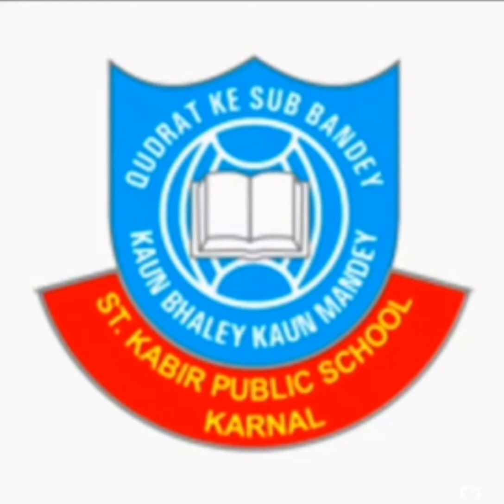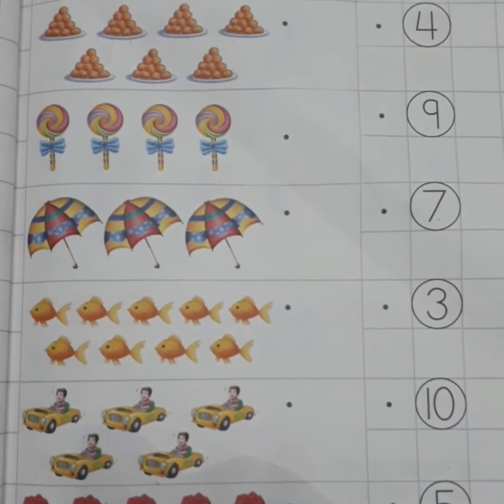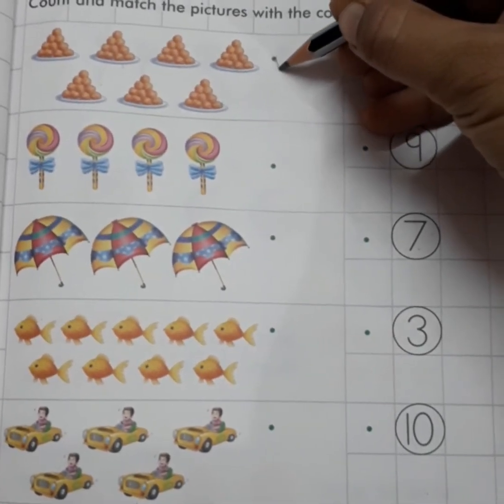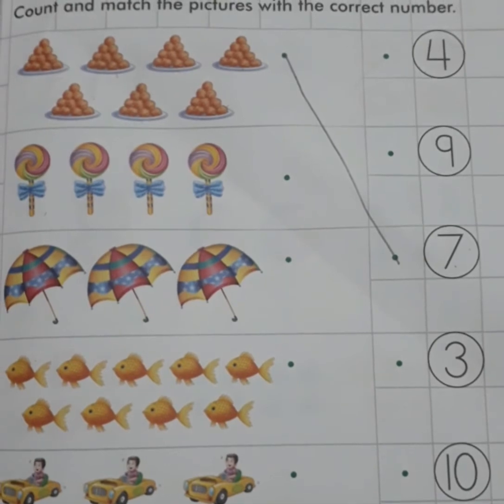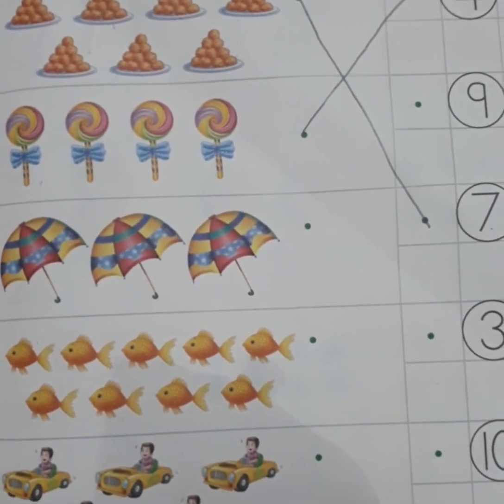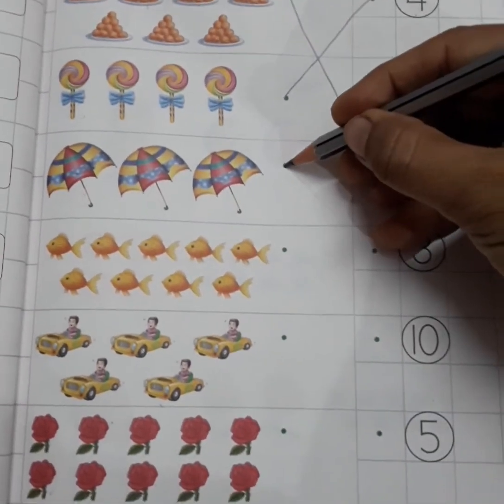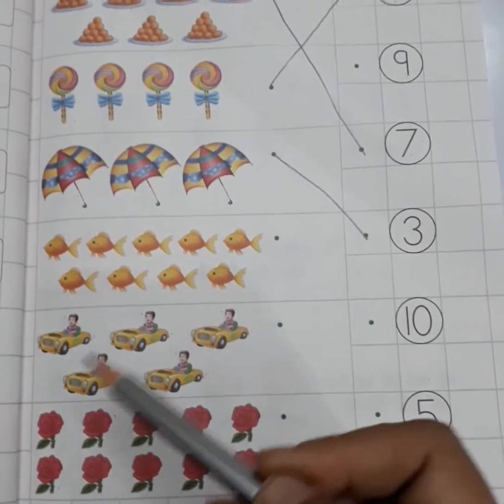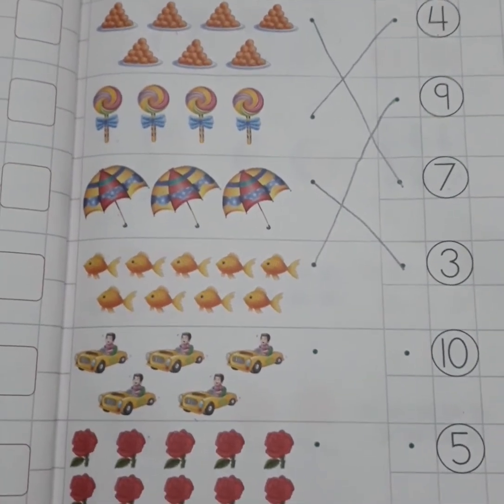Class U.kg Maths Count and Match